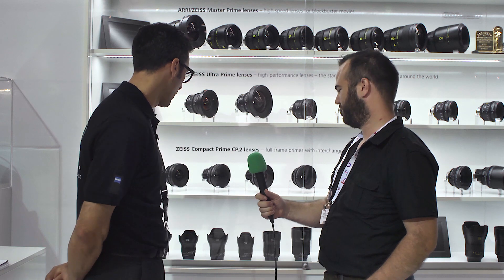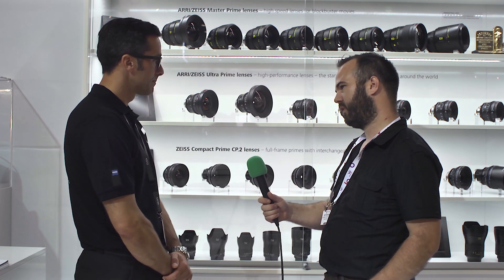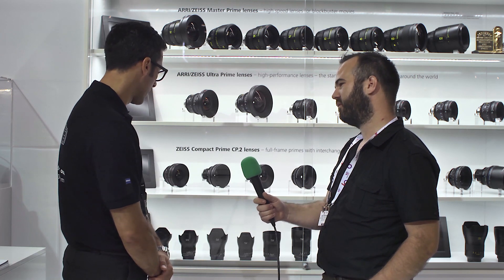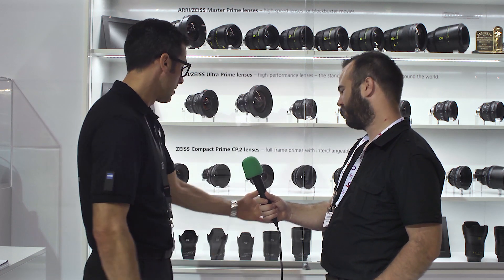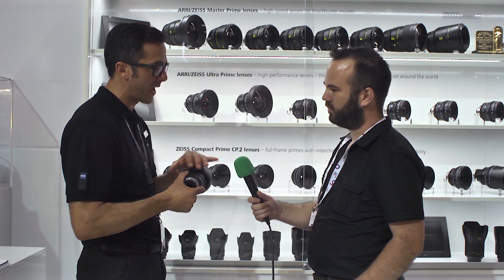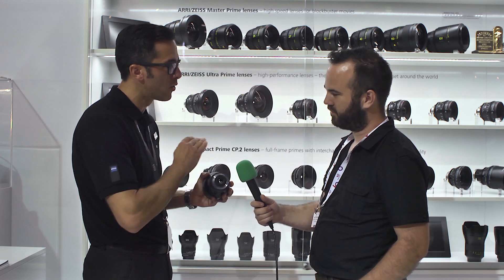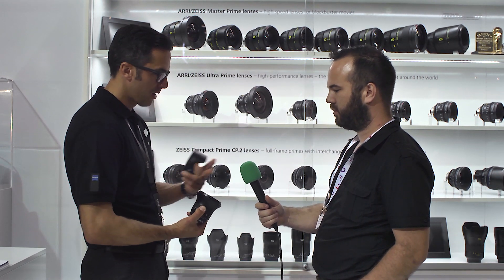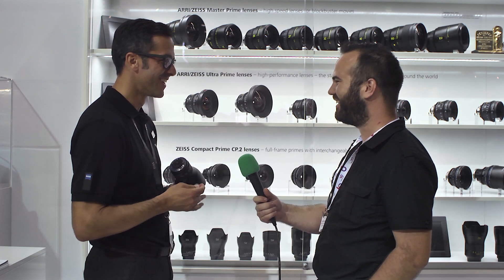3 New Zeiss Milvus Prime Lenses, 2.8/15 2.8/18 2/135, IBC2016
Zeiss brings 3 new members in the Zeiss Milvus lens family. The 3 lenses are: Ultrawide 15mm and 18mm both F2.8, and a portret lens the 135mm f2.0.